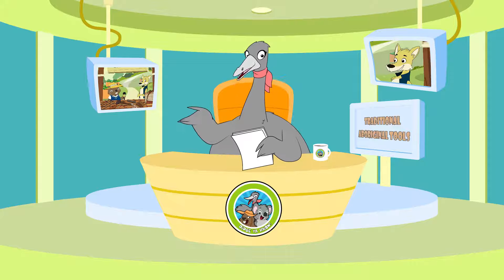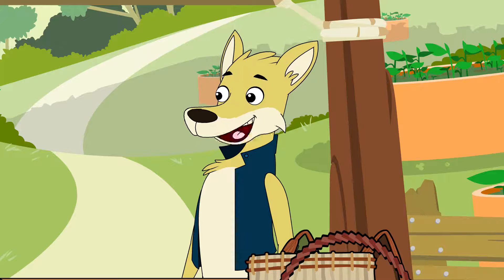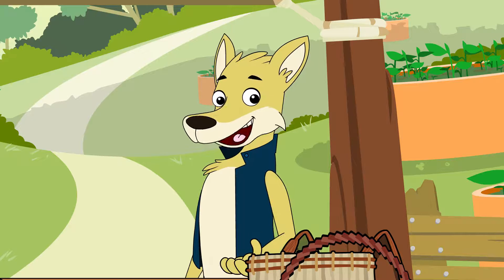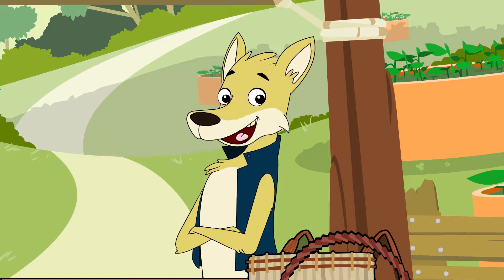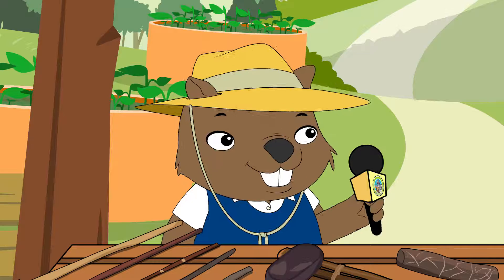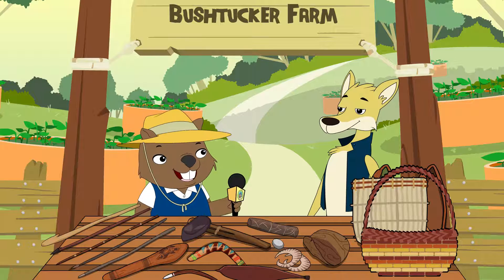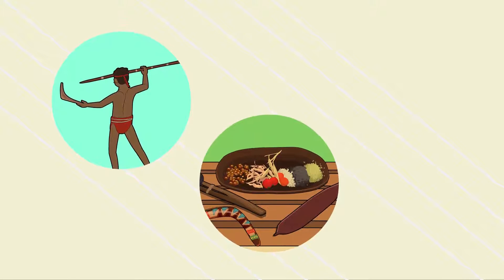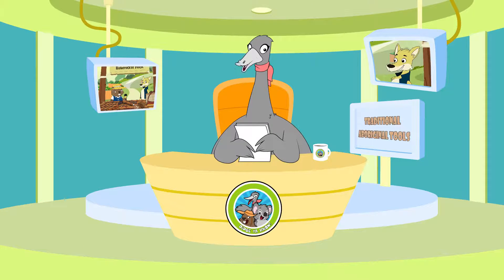E-Learning for Children [Illustrate It Video]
Explainer video by Illustrate It Video. To see more of our animated videos go